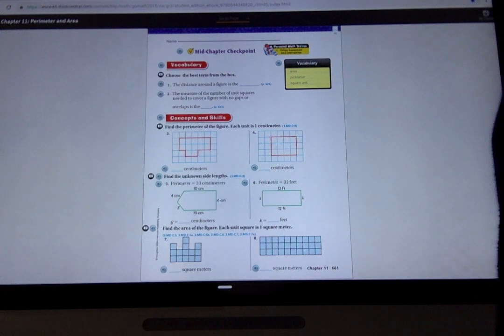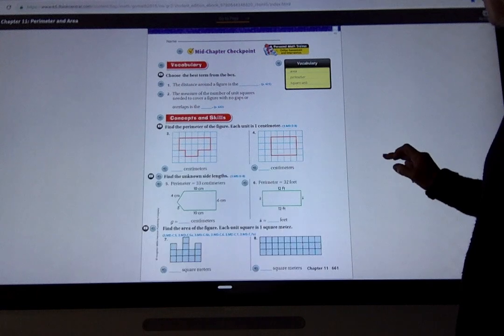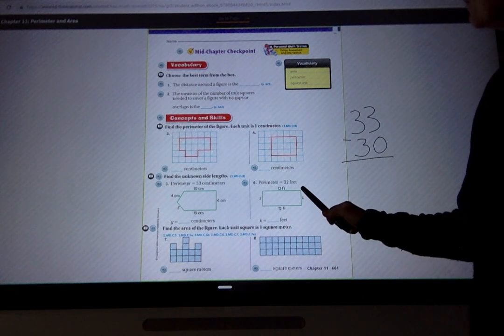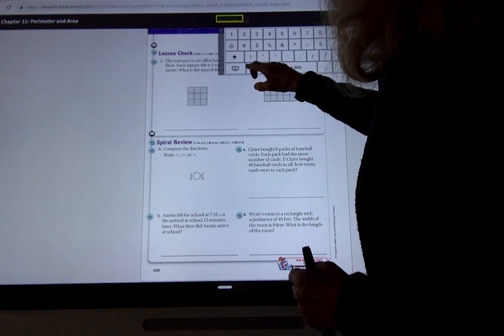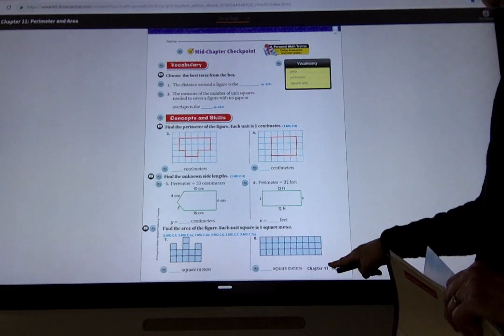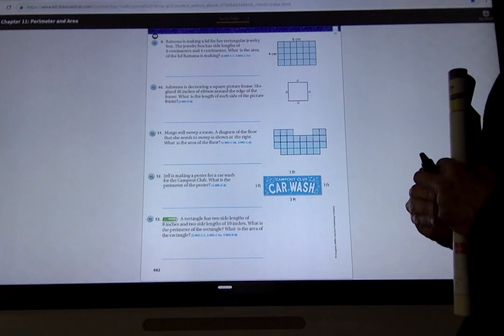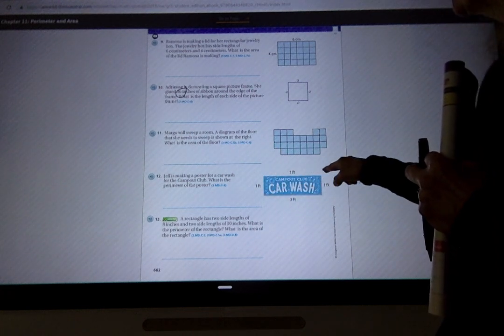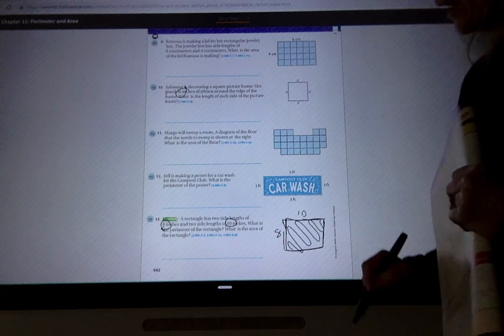Wednesday Math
Wednesday Math: Mid Chapter Review